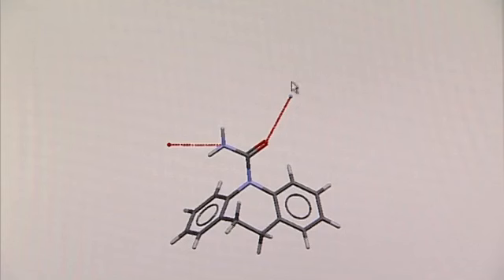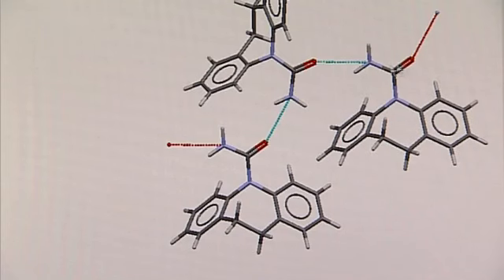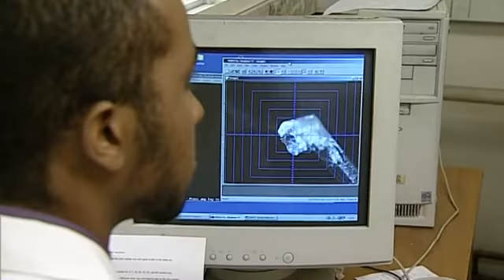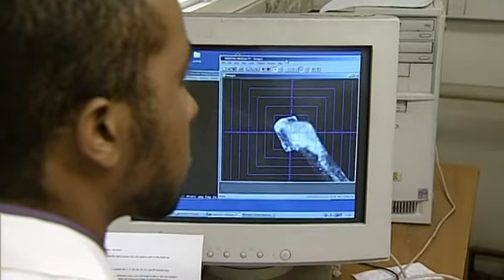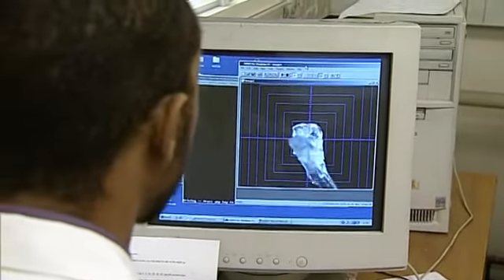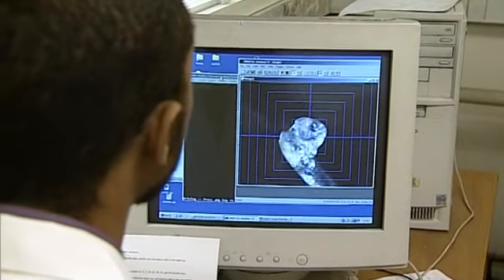eIUS : e-Infrastructure Use Cases and Service Usage Models Project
The e-Infrastructure Use Cases and Services Usage Models (eIUS) Project was funded by the JISC to document examples of the successful use of advanced information technology within academic research. The project undertook interviews within a variety of subject domains, and produced a series of experience reports and use cases (user scenarios). The project also commissioned a series of short videos from Xube to engage the community in exploring the possibilities of e-infrastructure. This video was specially commissioned as part of a presentation given at two JISC end-of-programme events in June 2009. The project was directed by Dr Michael Fraser, Oxford University Computing Services.